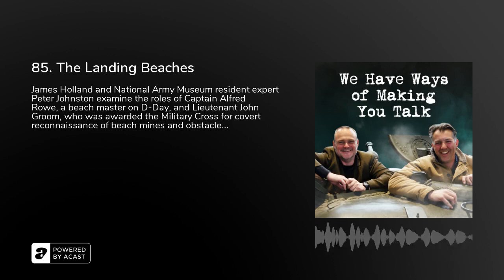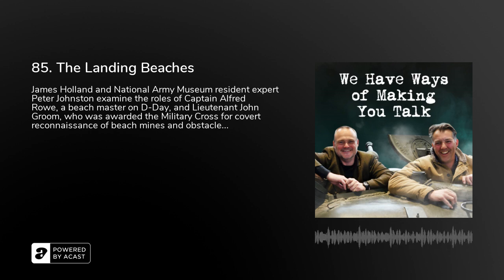85. The Landing Beaches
James Holland and National Army Museum resident expert Peter Johnston examine the roles of Captain Alfred Rowe, a beach master on D-Day, and Lieutenant John Groom, who was awarded the Military Cross for covert reconnaissance of beach mines and obstacles on the Normandy coastline.

A Goalhanger Films ProductionProduced by Joey McCarthyExec Producer: Tony Pastor